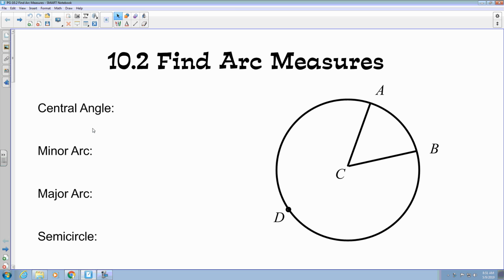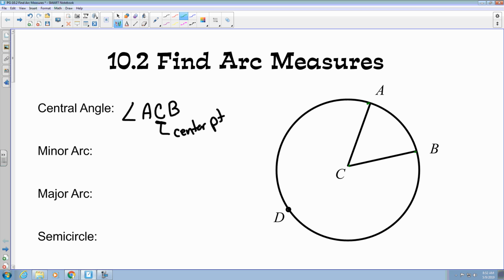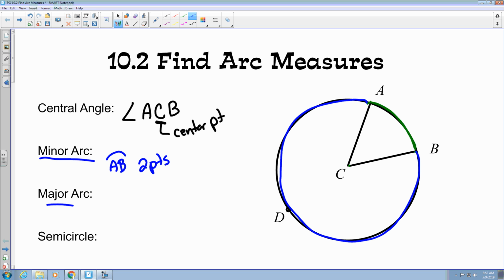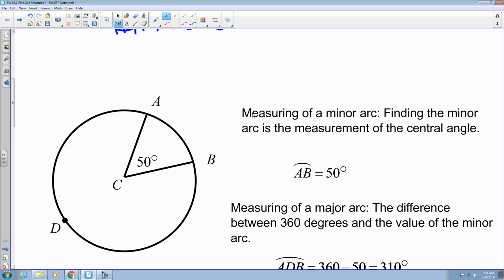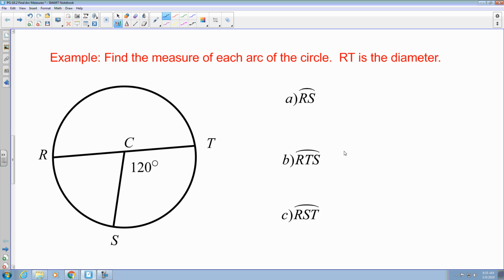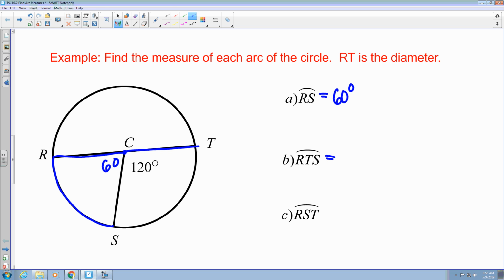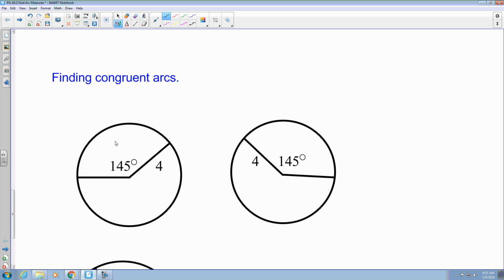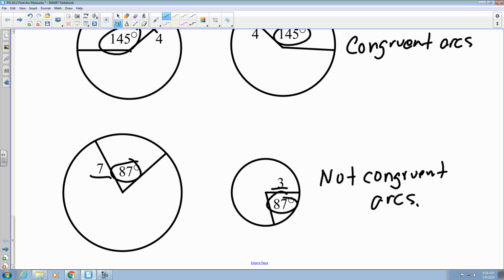10.2 Find Arc Measures